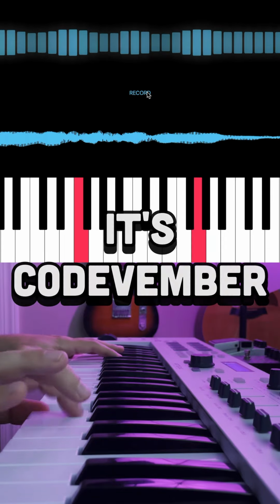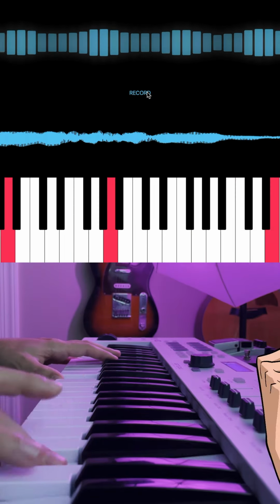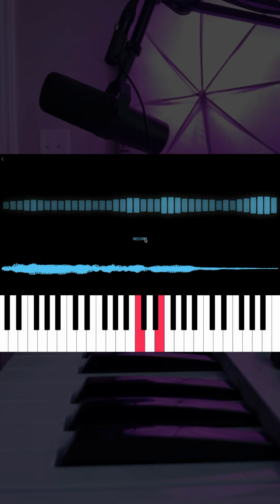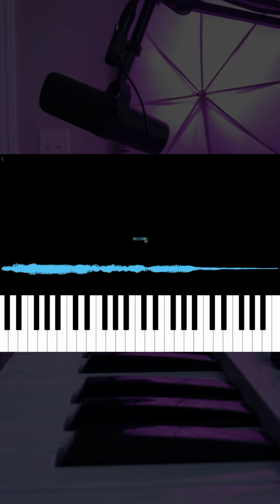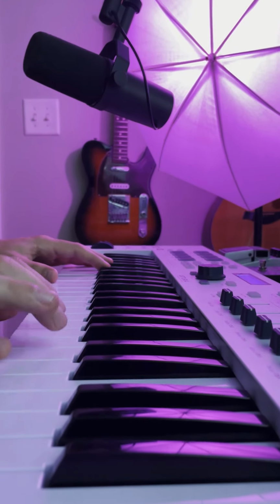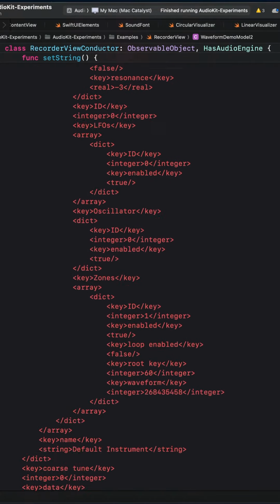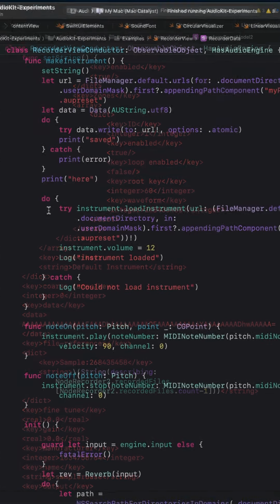Let’s Make a Sampler Keyboard with AudioKit | Codevember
AudioKit Experiments on GitHub
(Search for "AudioKit Experiments" on GitHub)

Today, I made a sampler keyboard using AudioKit. This is a proof of concept but it shows what is possible using AUSampler to playback recorded sounds. Download the code and use it however you like!

Nick
Moby Pixel